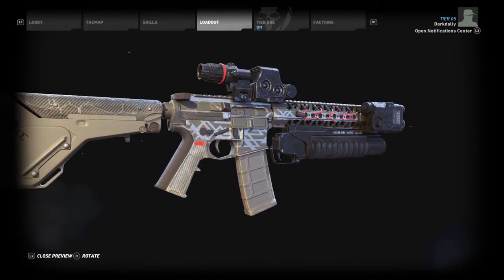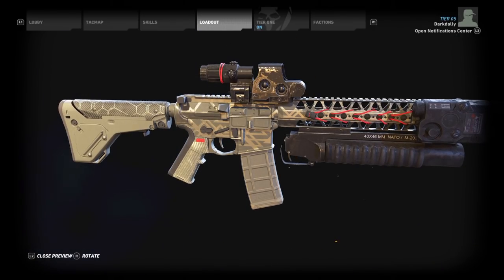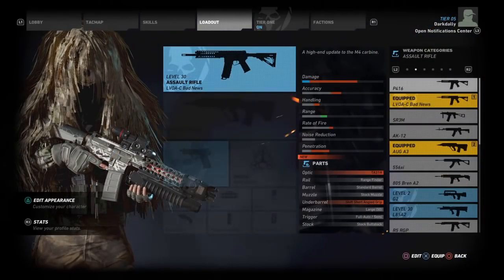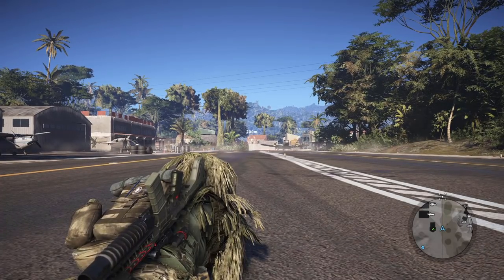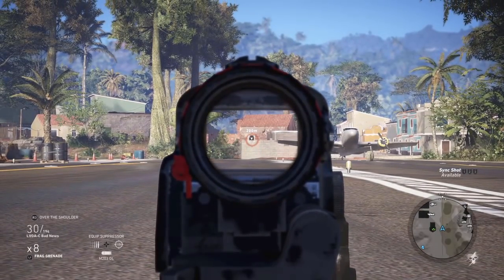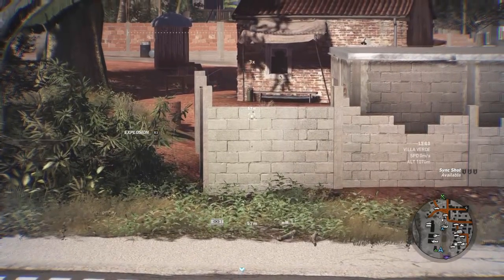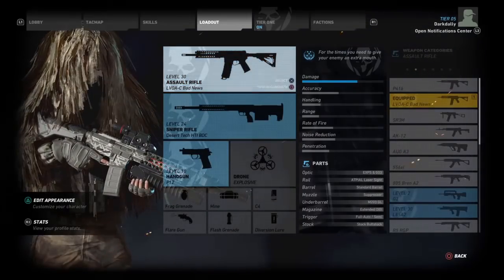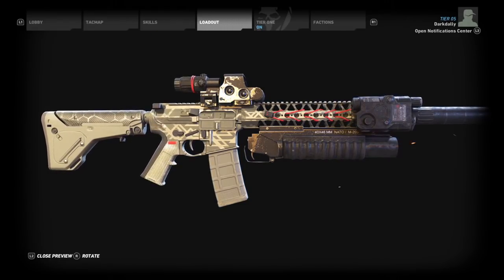GHOST RECON WILDLANDS LVOA-C Bad News Review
Is the LVOA-C Bad News in Ghost Recon Wildlands worth the tier grind?  I review it at level 30 and compare it head to head with other level 30 assault rifles to find out which really is the best!

Follow Darkdally on Social Media!